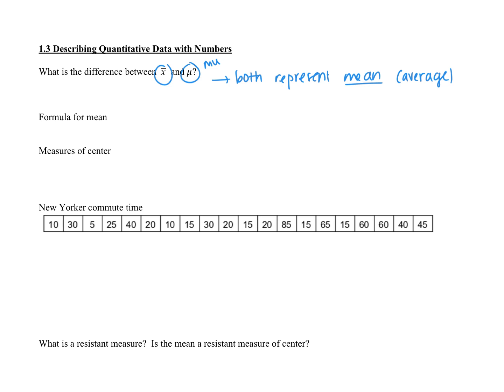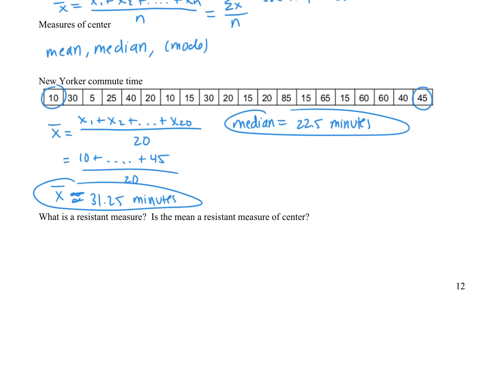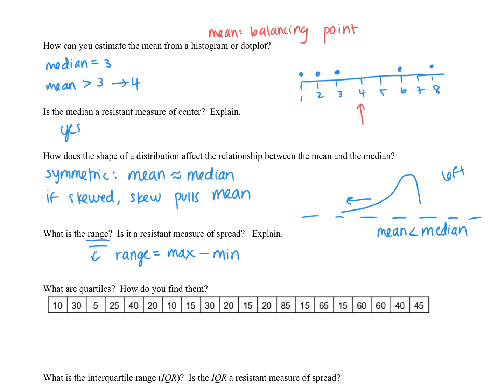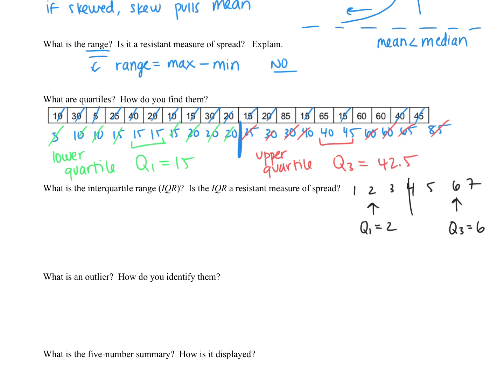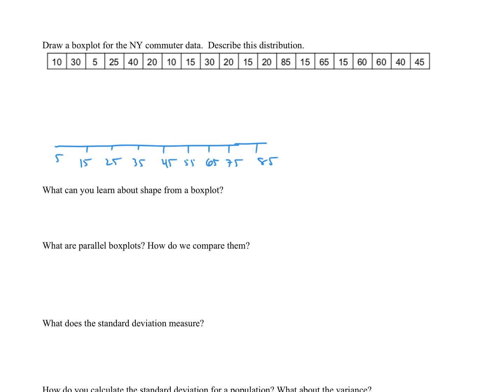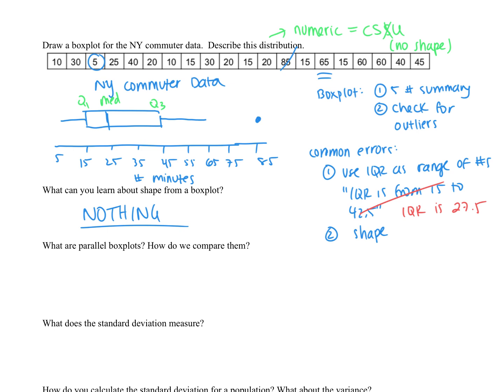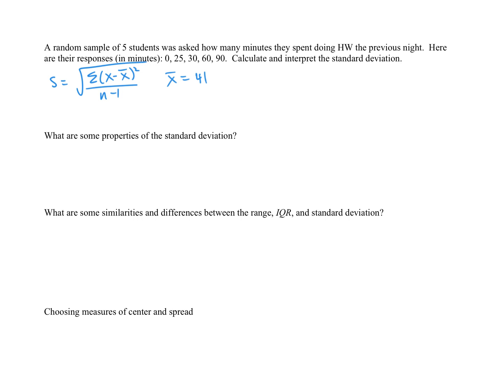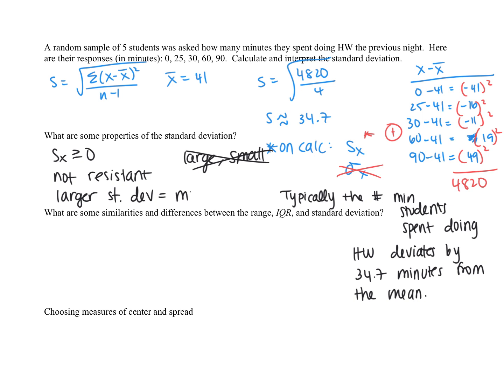1.3 Notes: Describing Quantitative Data with Numbers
Objectives:
Calculate measures of center (mean, median) for a distribution of quantitative data.
Calculate and interpret measures of variability (range, standard deviation, IQR) for a distribution of quantitative
data.
Explain how outliers and skewness affect measures of center and variability.
Identify outliers using the 1.5 x IQR rule.
Make and interpret boxplots of quantitative data.
Use boxplots and numerical summaries to compare distributions of quantitative data.